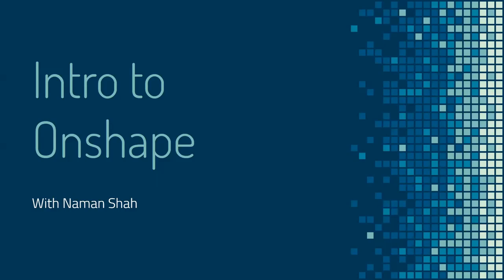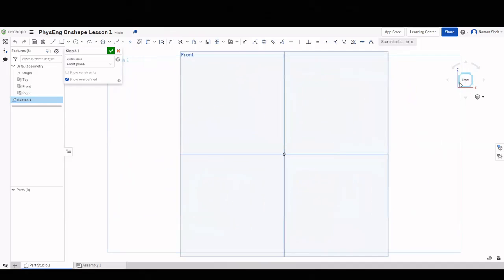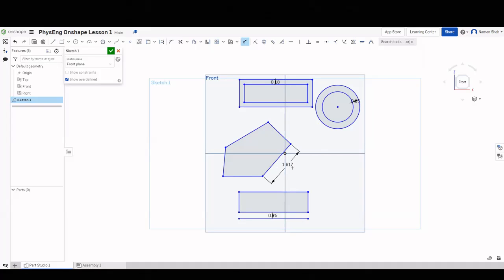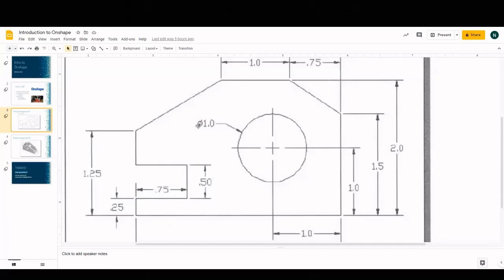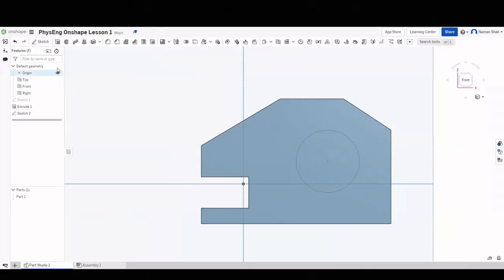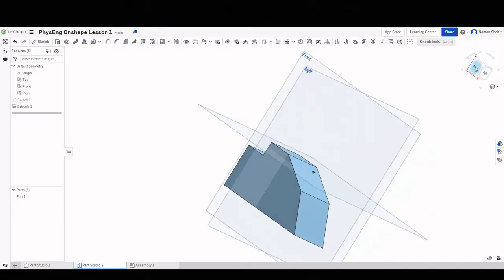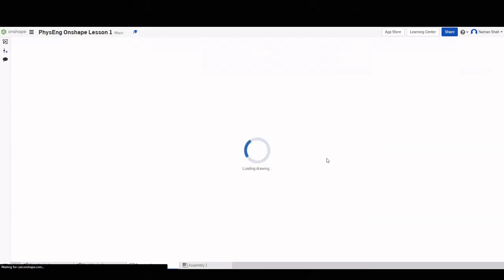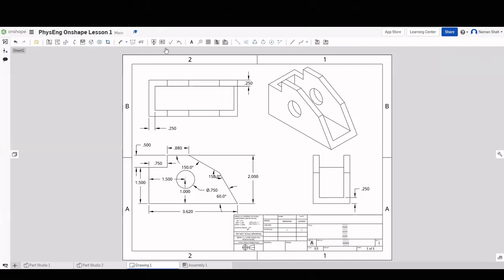PhysEng Onshape Lesson 1